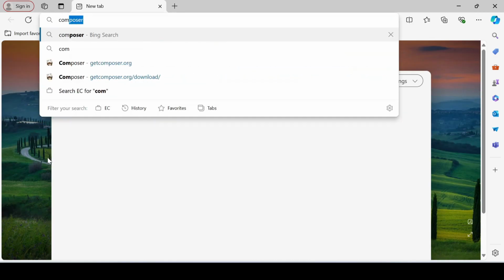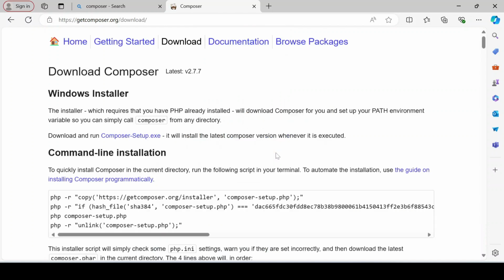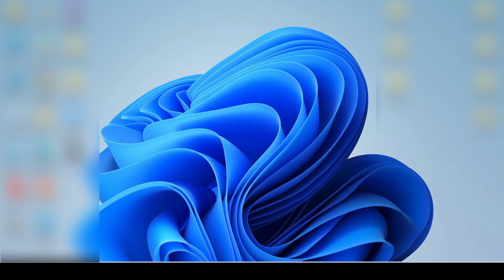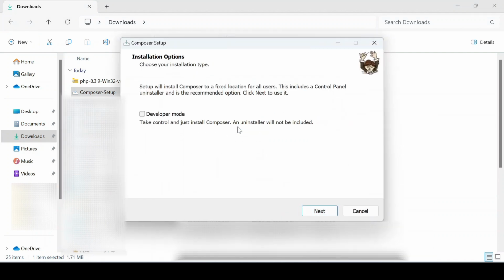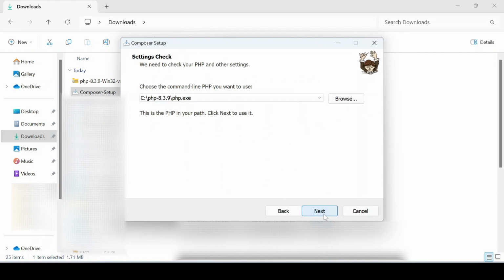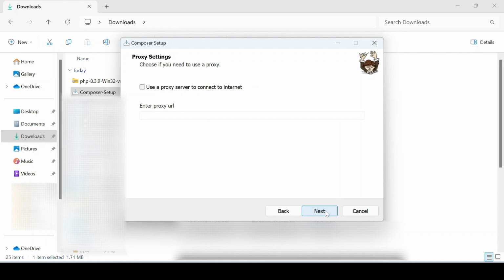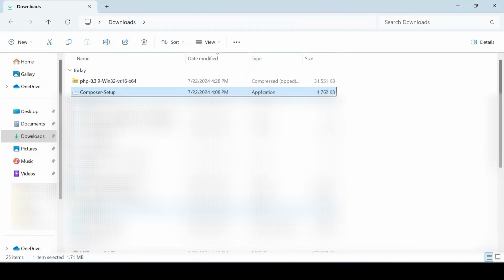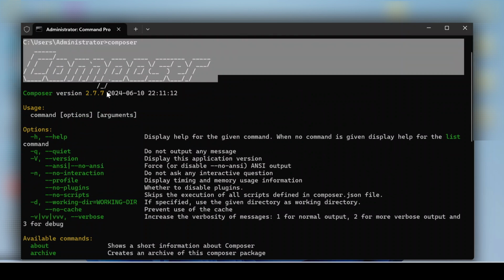How to Install PHP Composer on Windows 10/11 [ 2025- Easy Method ]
In today's video we will be guiding you on installing PHP composer on a windows 10/11 machine.

Composer is a tool for dependency management in PHP. It allows you to declare the libraries your project depends on and it will manage (install/update) them for you.